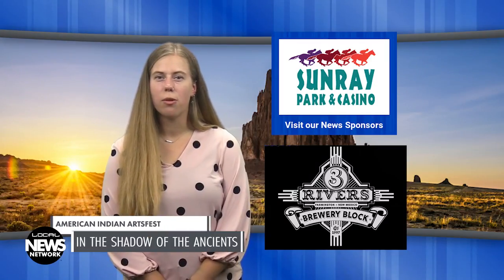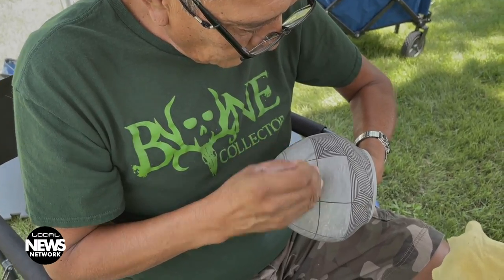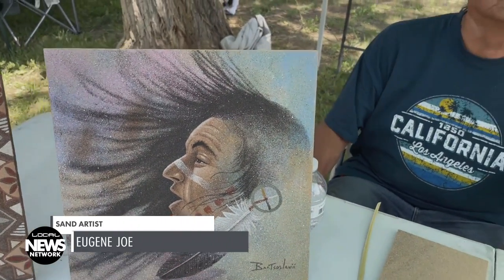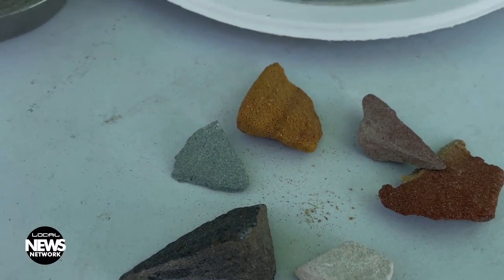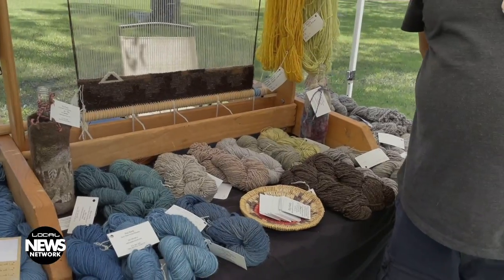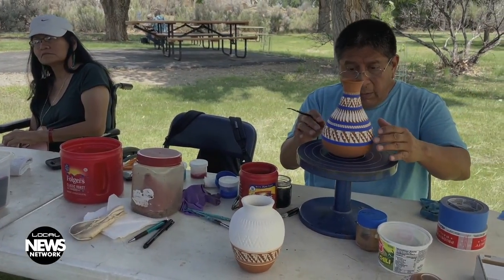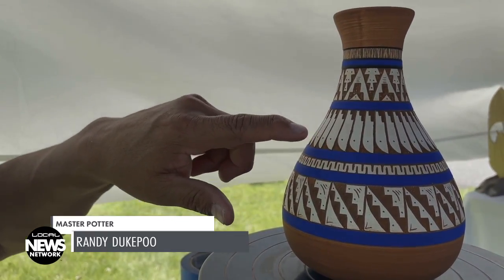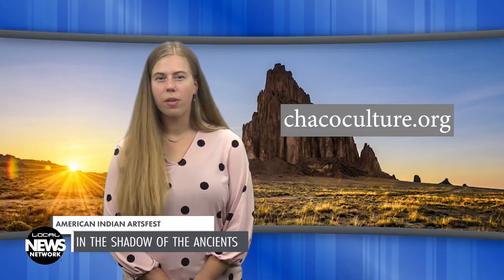American Indian ArtsFest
The 4th annual American Indian Cultural Artsfest was held at Aztec Ruins National Monument in late July. Painters, potters, weavers and jewelers came from various Southwest nations, including the ancient Pueblo Acoma in mid-western New Mexico, to sell their work and share their techniques. By Donna K. Hewett.